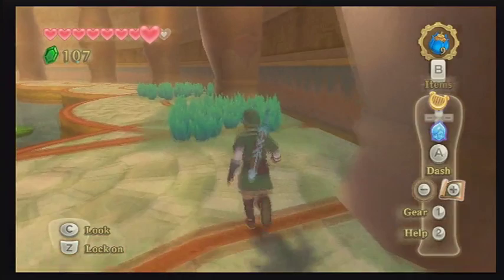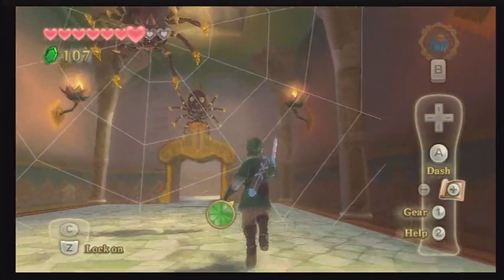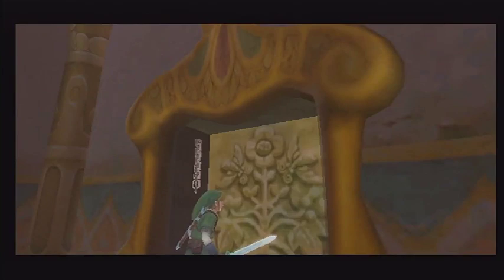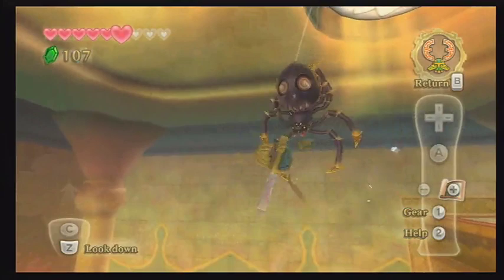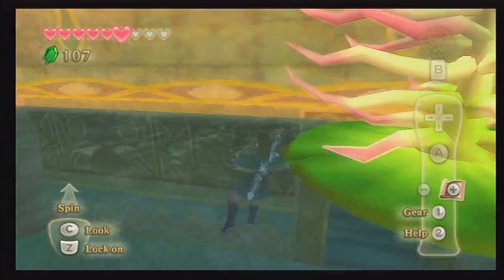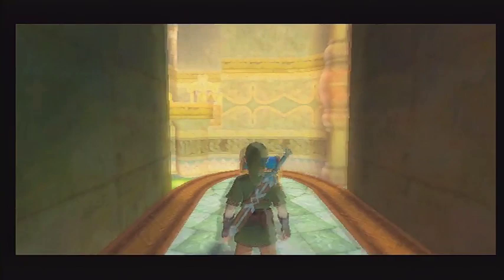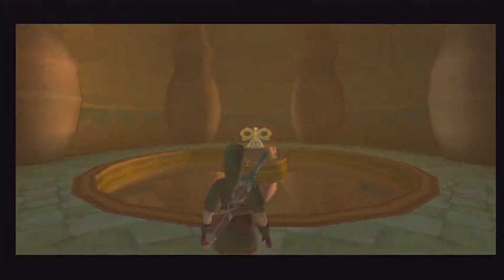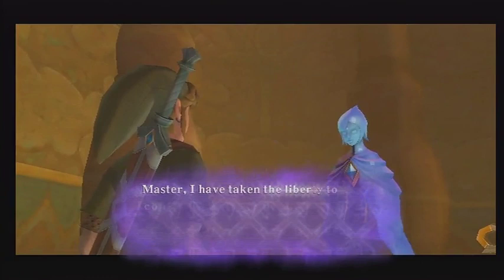Skyward Sword Lets Play - Ancient Cistern - Whip - Episode 48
Skyward Sword Lets Play Episode 48
In this episode Link enters into the Ancient Cistern. After acquiring a small key Link is able to enter into the main chamber and fight against an evolved Stalfos. Defeating this giant skeletal beast rewards Link with the Whip.